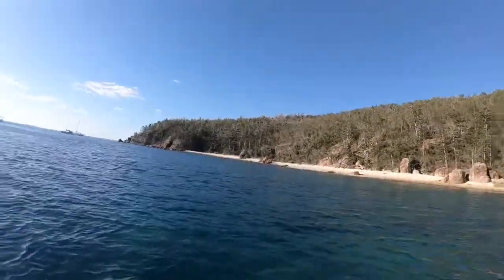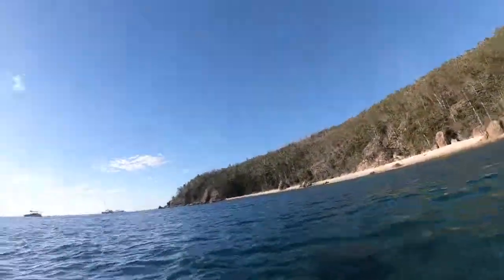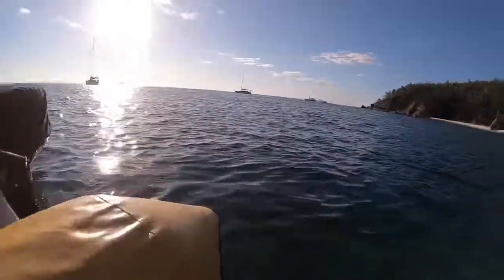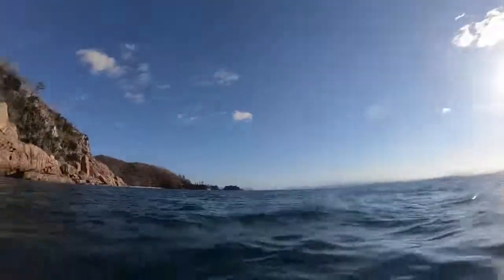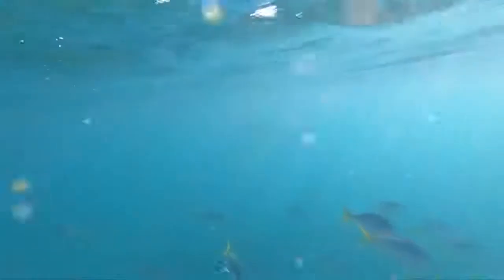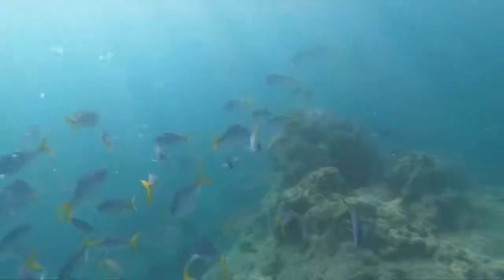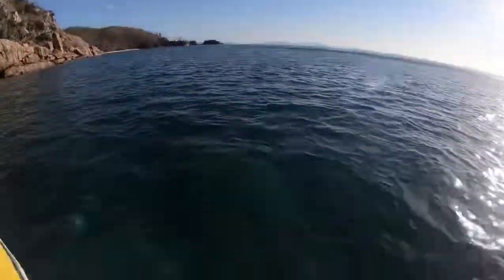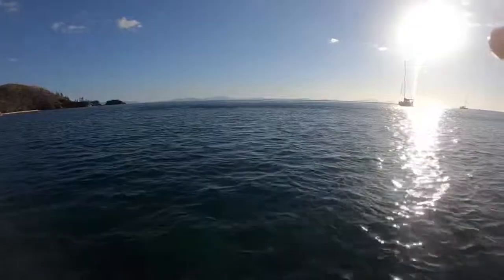Big Mantaray in Blue Pearl Bay, Whitsunday Islands Ep. 8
We were just about to go swimming in Blue Pearl Bay when we noticed a big Mantaray cruising just off the beach.